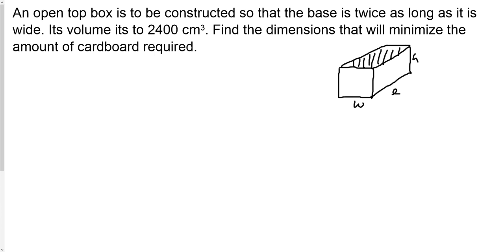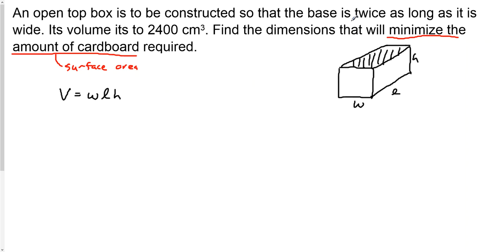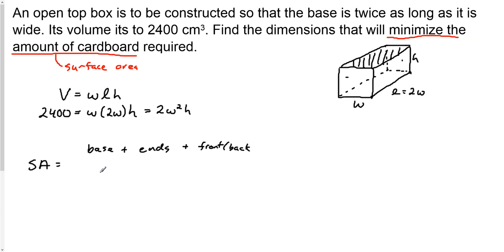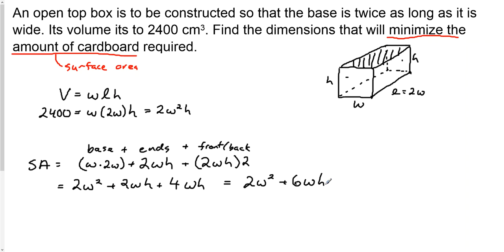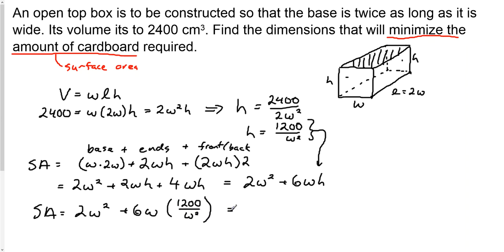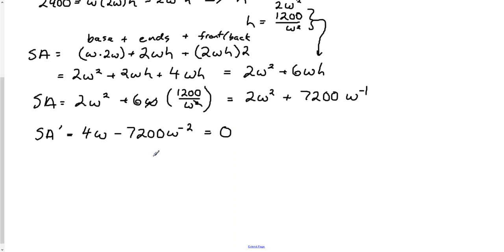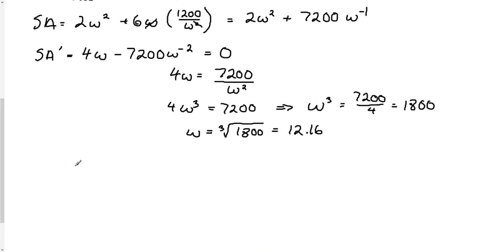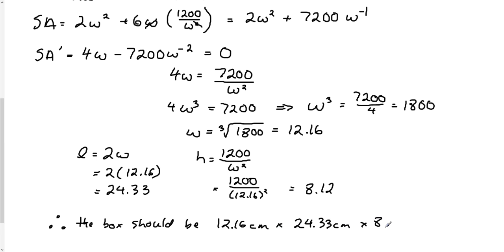15-16 E Optimization Box Example